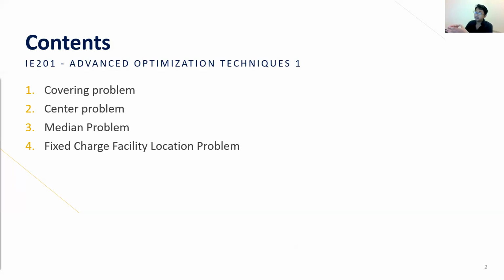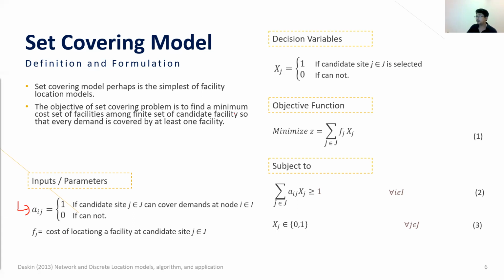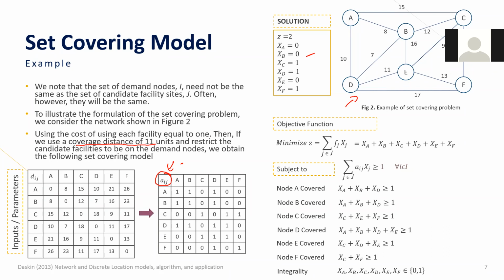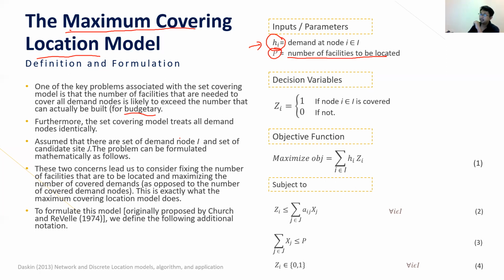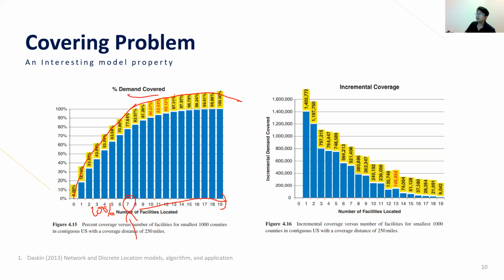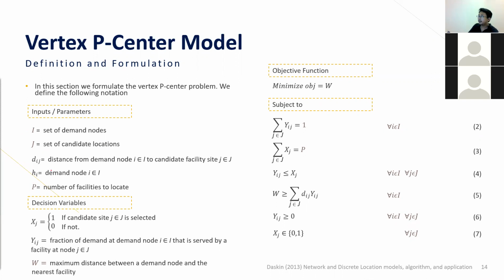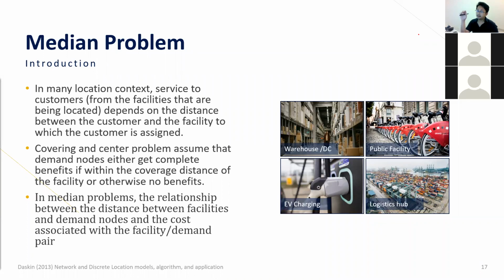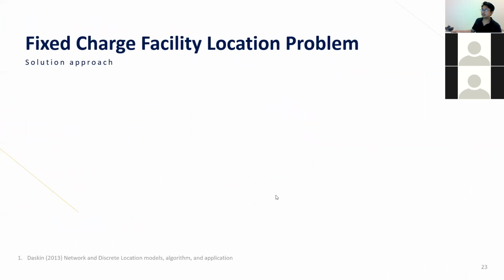W3 - Advanced Optimization Technique 1 - Facility Location Problems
Content
0:00​ - Introduction
05:40- Covering Problem
57:25​ - Center Problem
01:18:10​-  Median Problem
01:26:25 - Fixed Charge Facility Location Problem